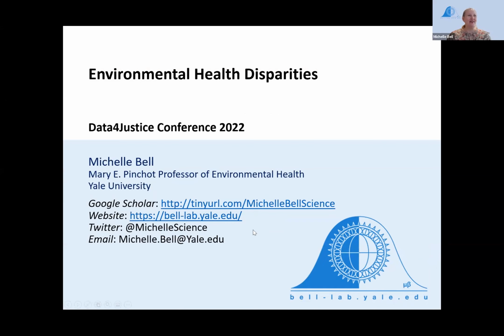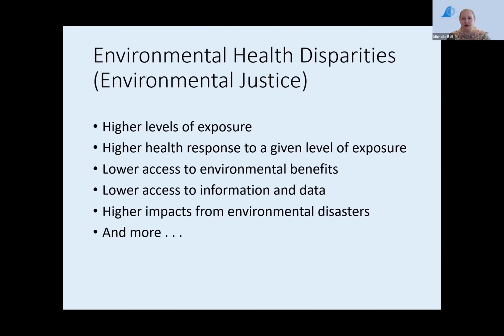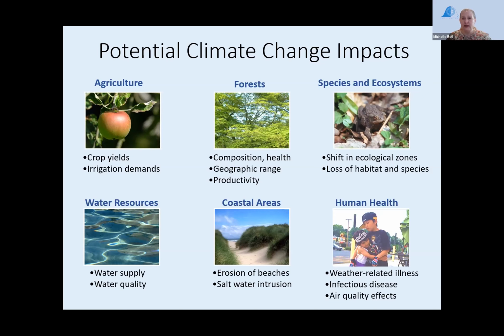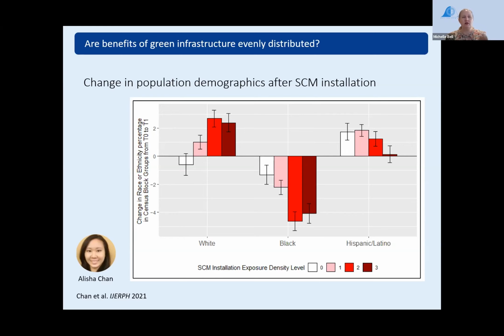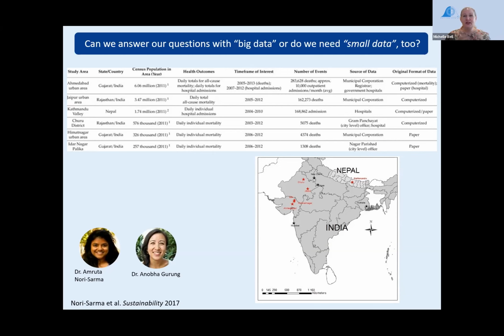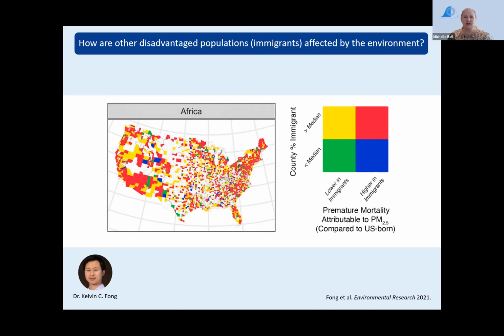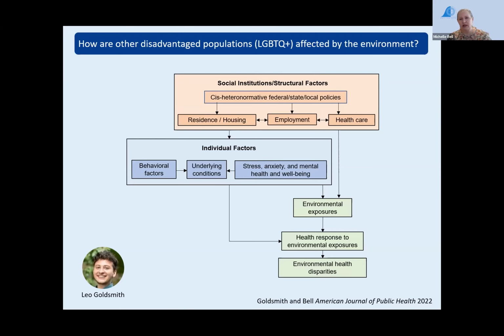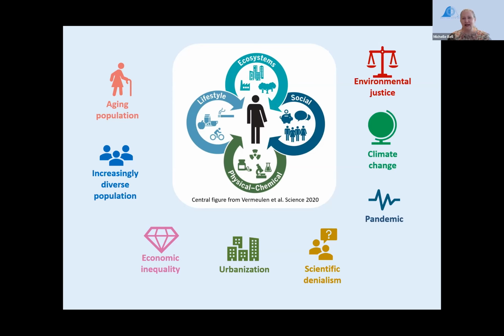Successes and Challenges to Studying Environmental Health Disparities:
Dr. Michelle Bell is the Mary E. Pinchot Professor of Environmental Health at the Yale University School of the Environment, with secondary appointments at the Yale School of Public Health, Environmental Health Sciences Division and the Yale School of Engineering and Applied Science, Department of Chemical and Environmental Engineering.  Her research investigates how human health is affected by environmental conditions, including air pollution and weather. Dr. Bell’s other research interests include the health impacts of climate change and environmental justice based in epidemiology, biostatistics, and environmental engineering. In addition to these, she currently serves as the Director of the EPA-funded Solutions to Energy, Air, Climate, and Health (SEARCH) Center.